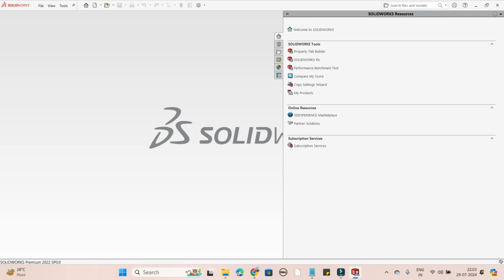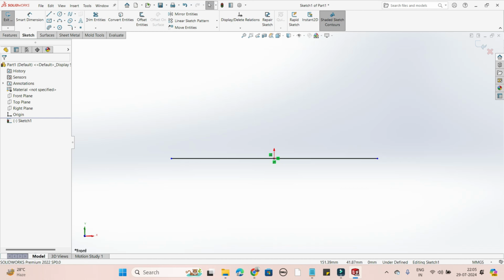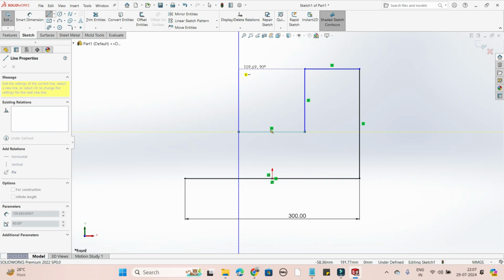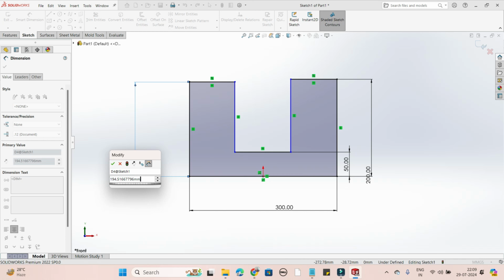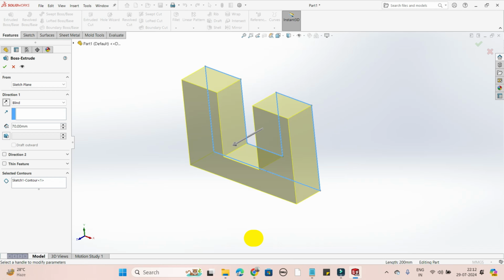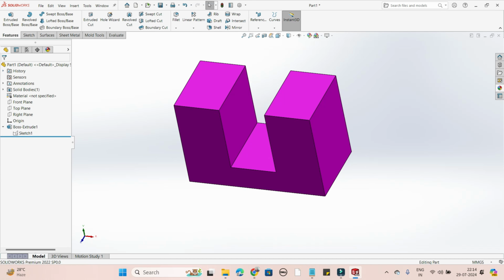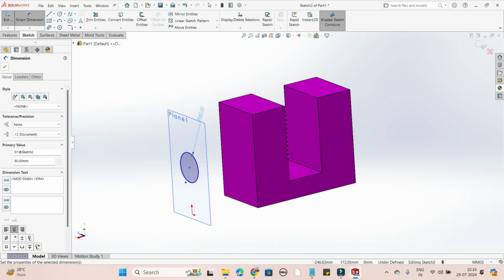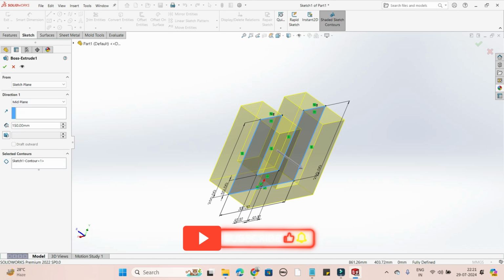Solidworks Basic Extrude Boss/Base tutorial for beginner only step by step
Hello Everyone
Wellcome to my Channel . This tutorial video. Today's Video is all about  step by step explanation of how to use  Basic Extrude Boss/Base. This video is only for beginners .